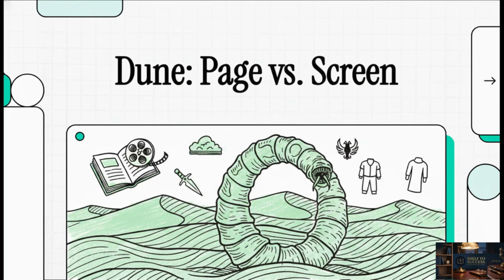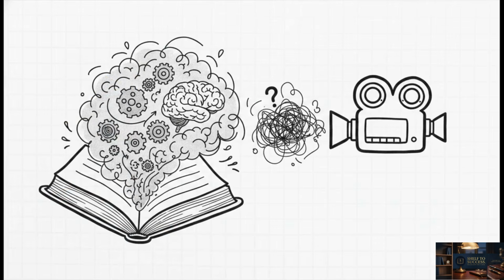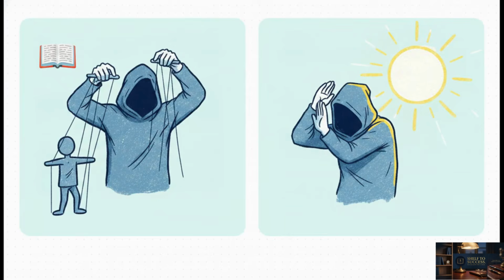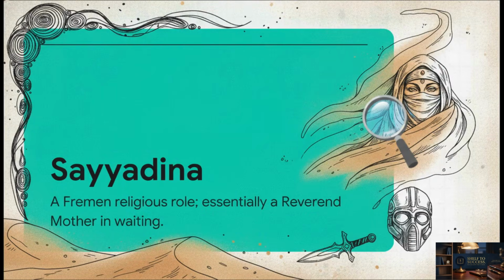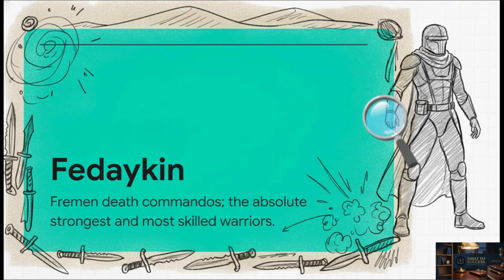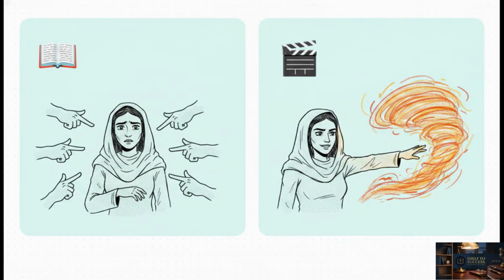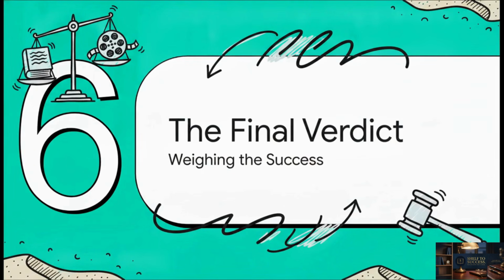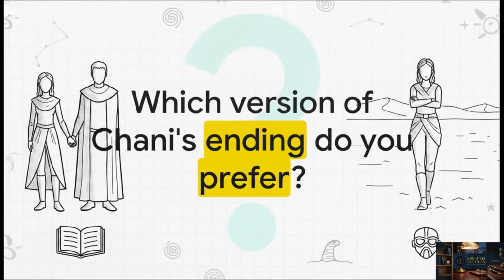Dune Book vs Movie: Everything Denis Villeneuve Changed (Complete Comparison)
Did Denis Villeneuve stay faithful to Frank Herbert's Dune—or did he change more than most fans realise?

In this complete comparison, we break down the biggest differences between the Dune novel and Denis Villeneuve's Dune: Part One and Dune: Part Two. From altered character arcs and missing scenes to rewritten endings and simplified politics, you'll discover exactly what changed, why those changes were made, and how they affect the overall story.

Whether you've only seen the films or have read the books multiple times, this video explores the adaptation choices that shaped one of the greatest sci-fi movies ever made.

In this video, you'll learn:

The biggest plot differences between the book and the films
Characters who were changed, removed, or expanded
Why Chani's ending is so different
What happened to the Mentats, Spacing Guild, and Landsraad
Scenes and storylines left out of the movies
How Villeneuve adapted Herbert's complex themes
Which version tells the stronger story

👍 Like the video if you enjoyed it and share your favourite change from the books in the comments.